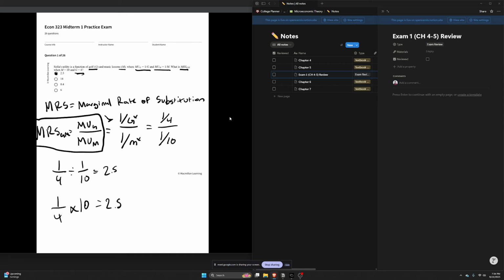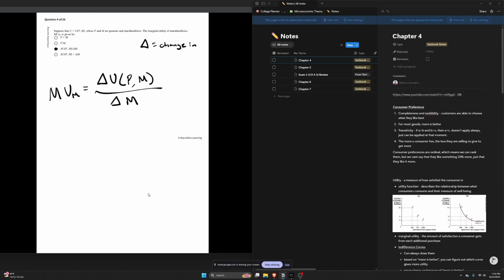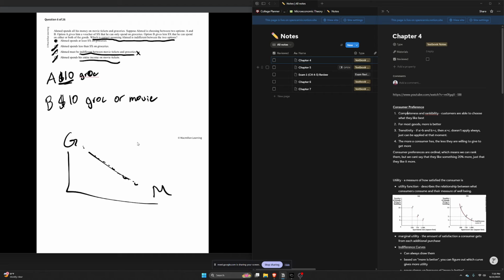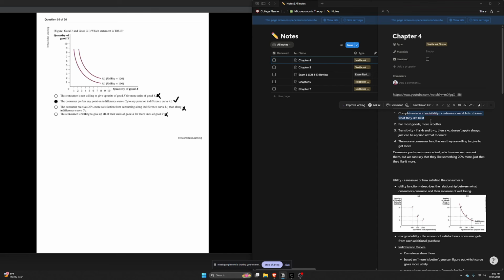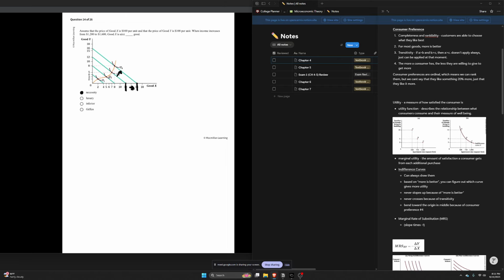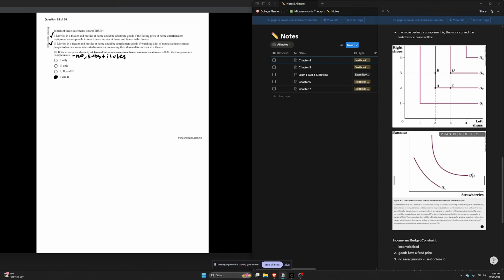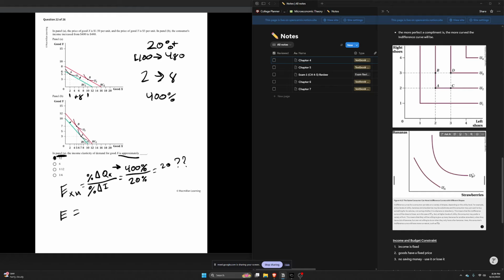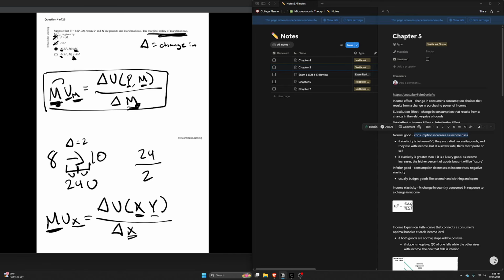Exam 1 Review